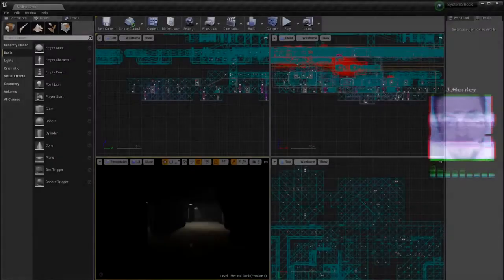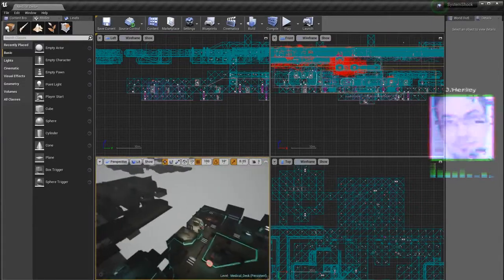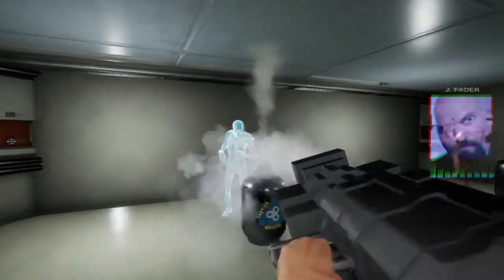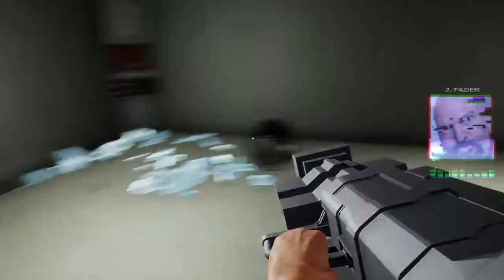System Shock (2018) — ноябрьский дневник разработчиков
Создатели показывают геймплей и арты и рассказывают о том, каких успехов в разработке удалось добиться за последний месяц

System Shock: Remastered Edition
Жанр: экшен
Платформа: PC (Windows)
Издатель / Разработчик: Night Dive Studios
Дата выхода: 2018